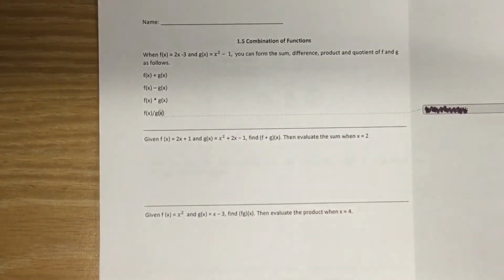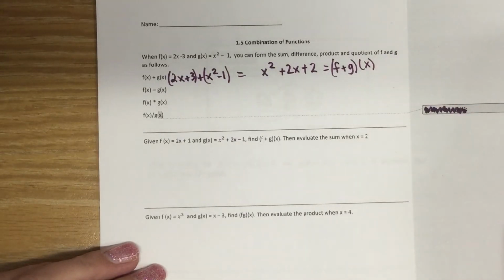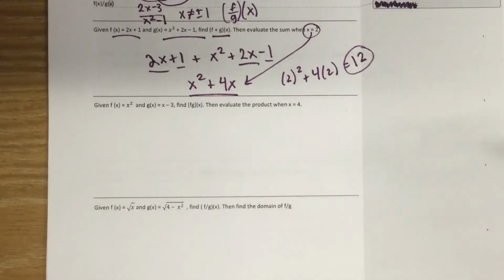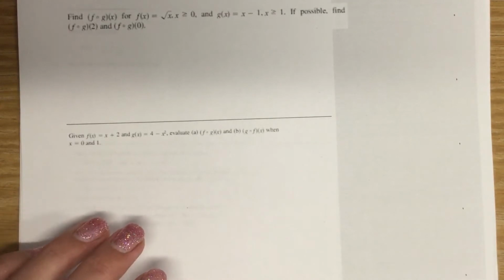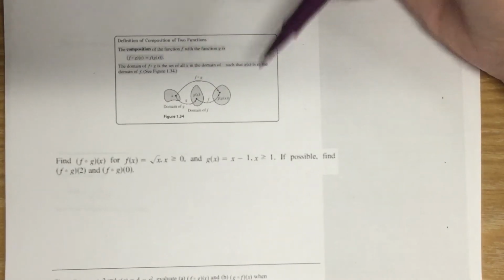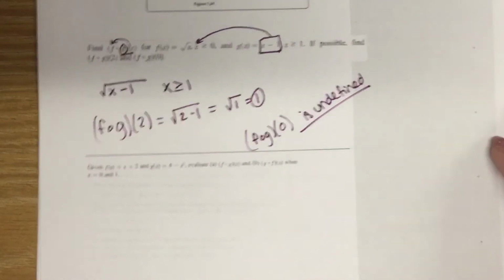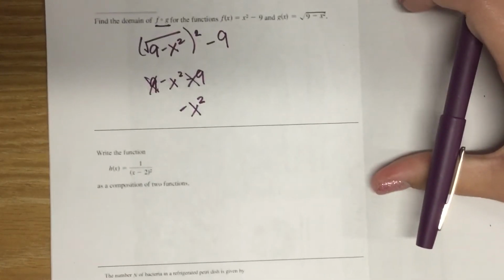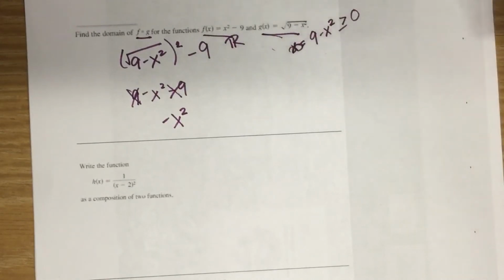Pre-Calculus 1.5 combination of functions